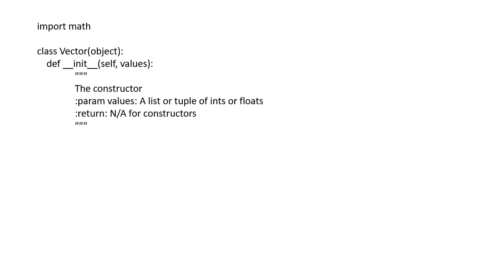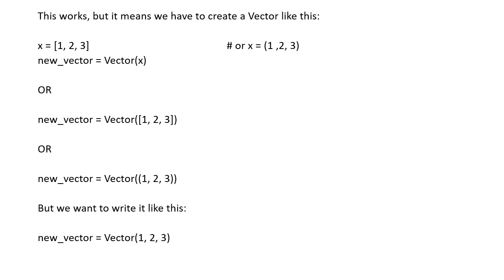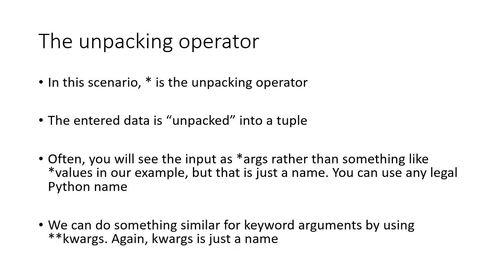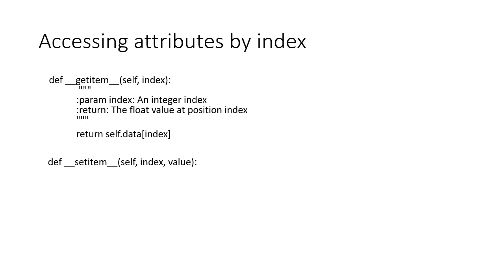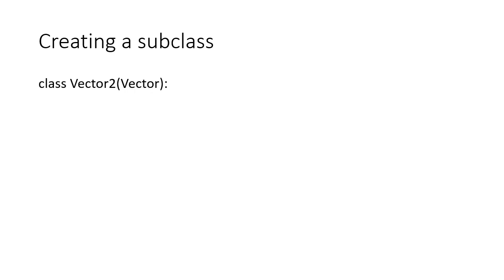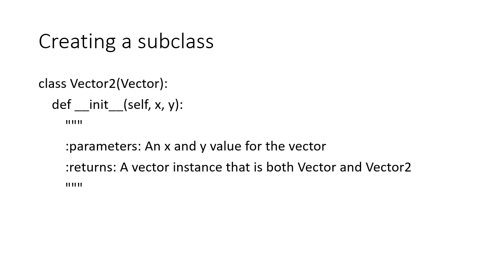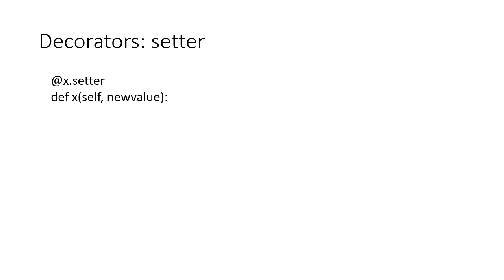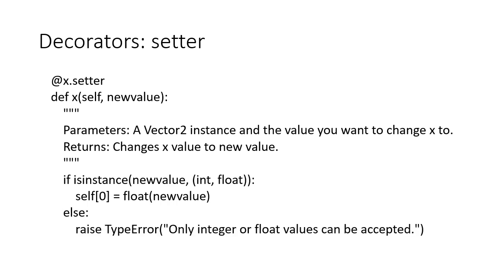Building a Vector class in Python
An introduction to building a working Vector class for vectors of any dimension